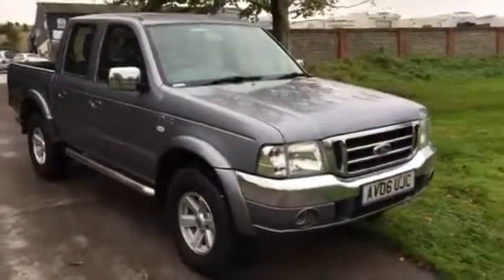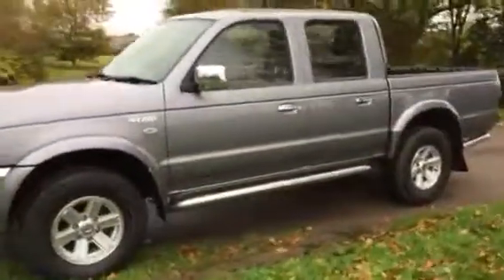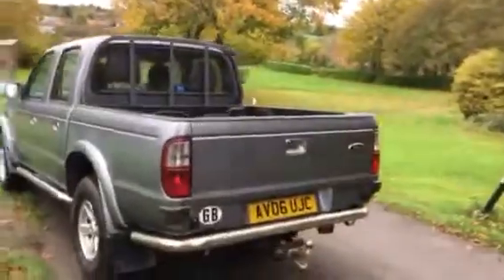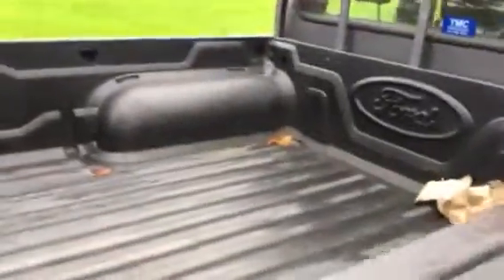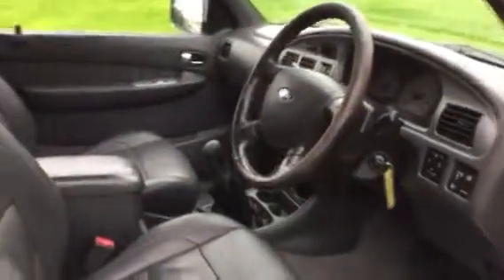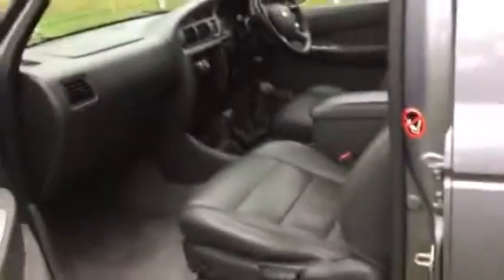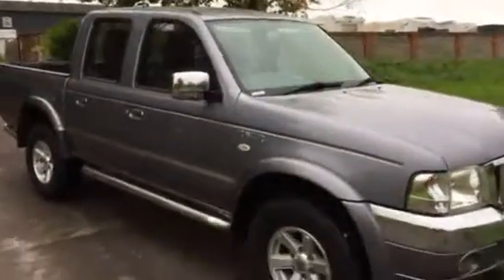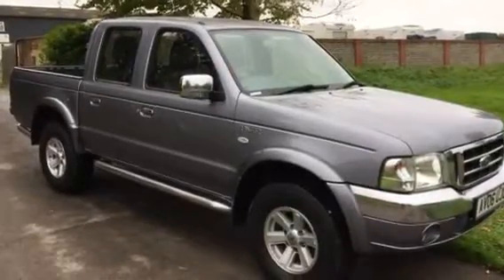Ford Ranger 2.5 TDI XLT 4x4 Double Cab PickUp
We are pleased to offer this 2006 Ford Ranger 2.5 TDI XLT Thunder Double Cab Pickup. This Ranger is sold fully serviced with New Cambelt and 12 Months MOT., Airbags, ABS, Air conditioning, Alarm, Alloy wheels, Electric mirrors, Immobiliser, PAS, Tow bar, Remote central locking, Electric windows. 4 seats, Grey, 12 Months AA cover included. Starts and drives very well. Any Inspection and part exchange welcome. Quotes for finance available. Please ring for further details